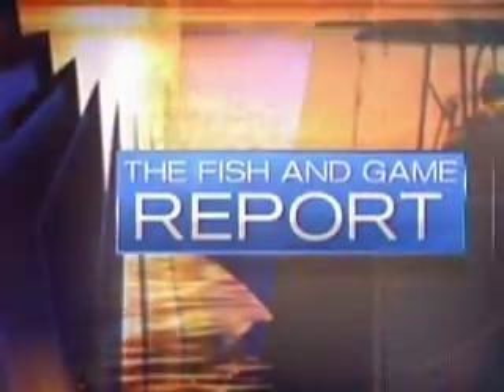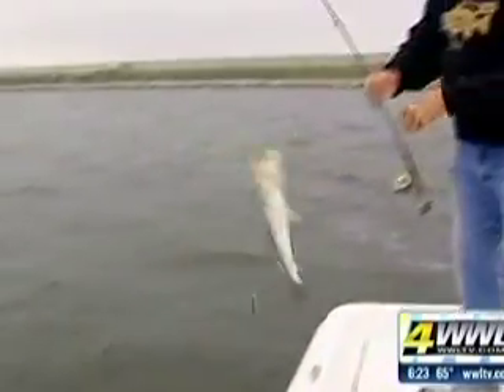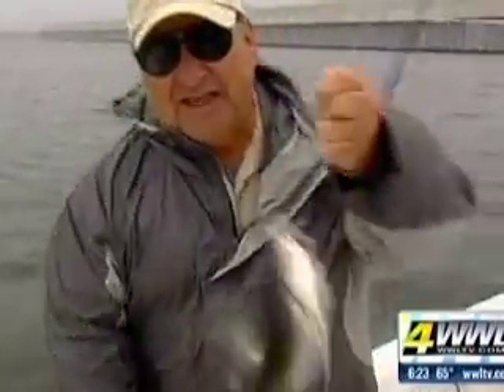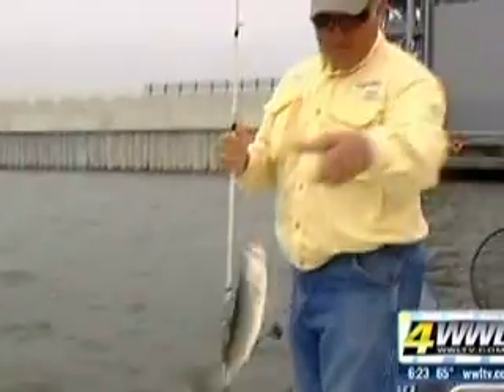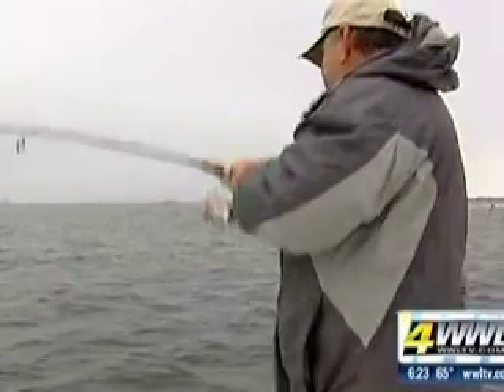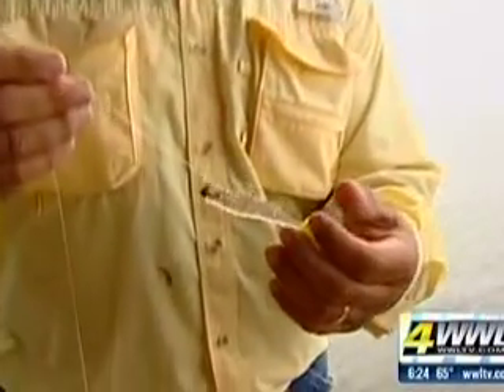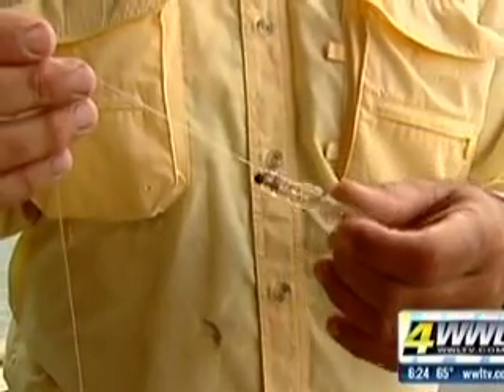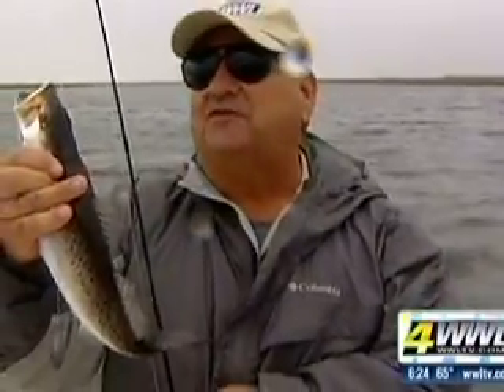Fish & Game Report w/ Don Dubuc Fall Speckled Trout fishing MRGO & Wall area